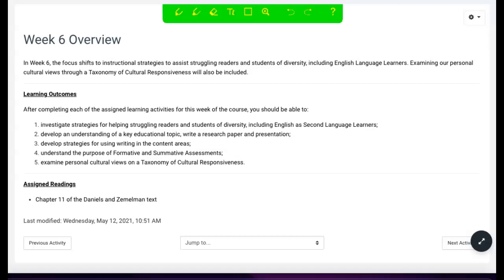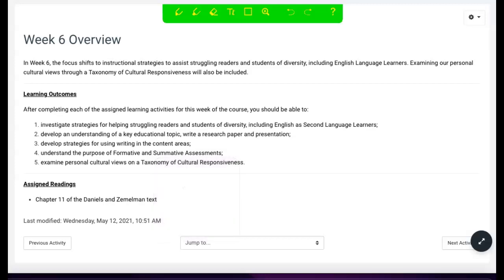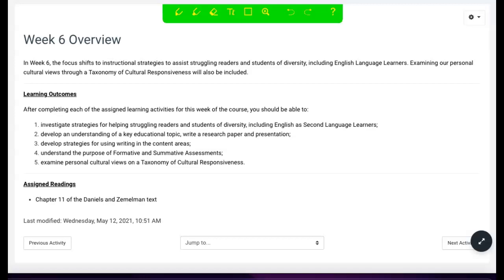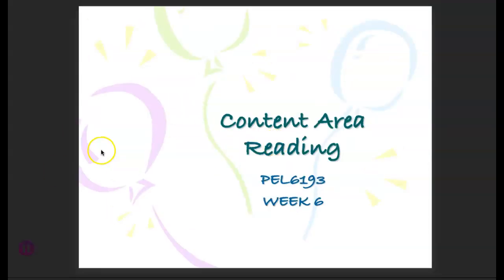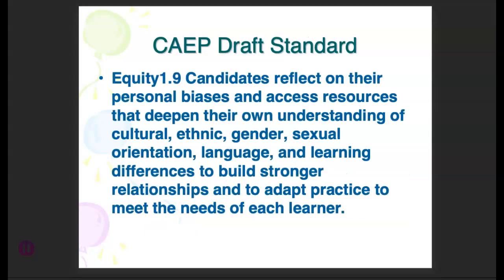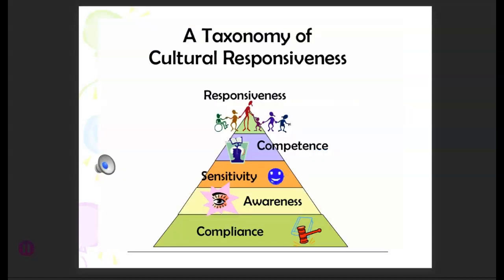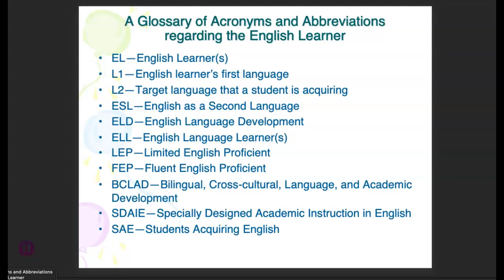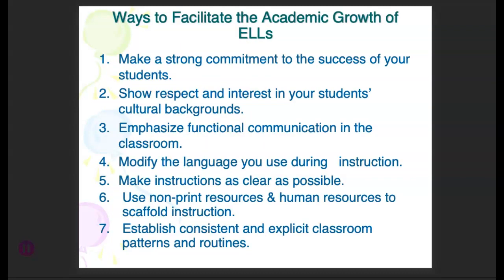Week 6 J23 Instructor Video